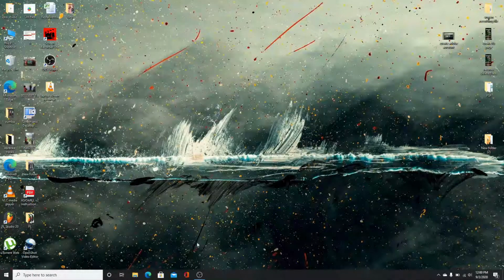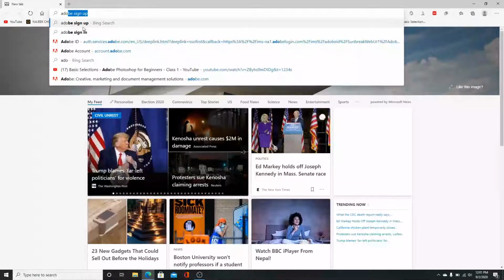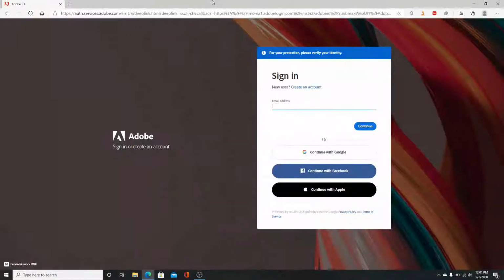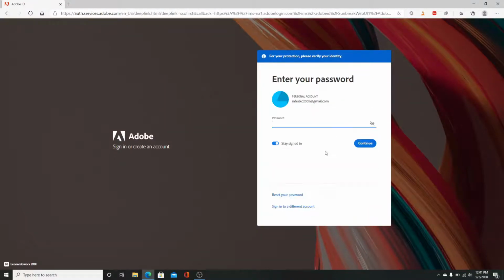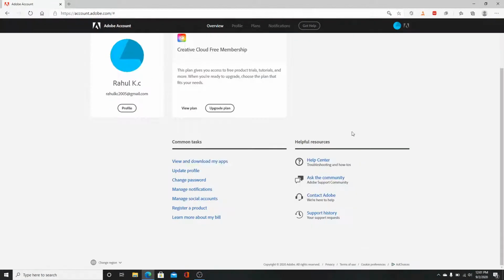How to Login Adobe Account? Sign In to Adobe Account | Adobe Account Sign In/Login Tutorial 2020